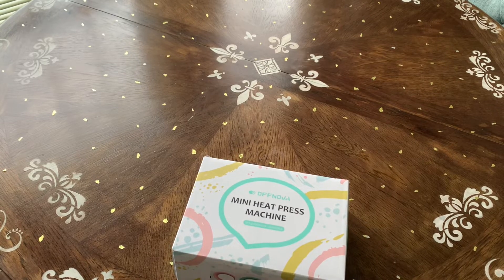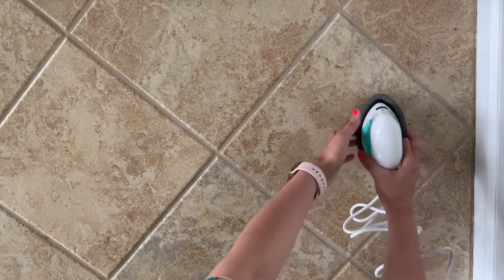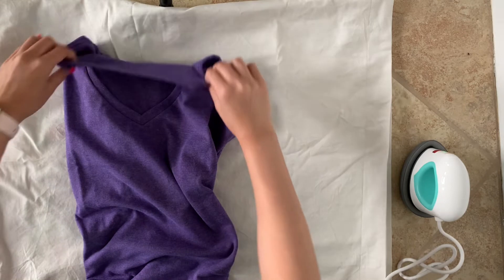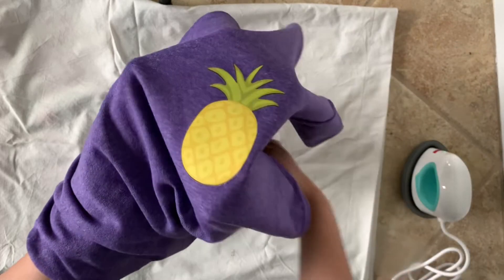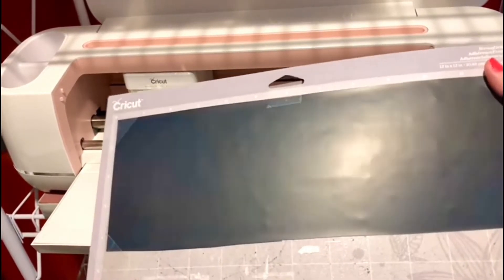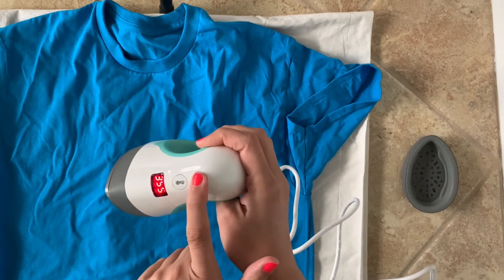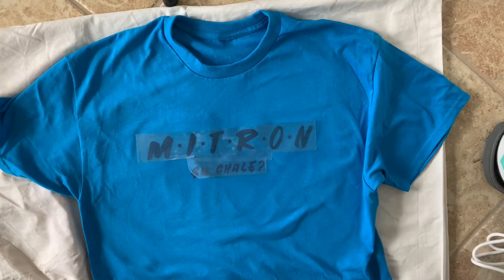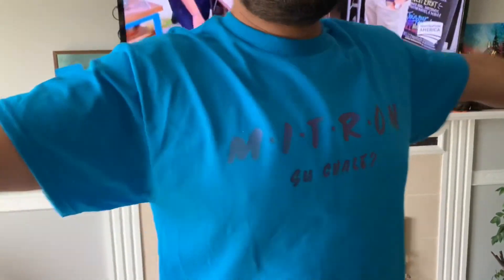How to use OFFNOVA Mini Heat Press Machine / Easy Iron On Vinyl T-shirt | Mini Heat Press Unboxing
12in x 12ft Chameleon HTV
Iron on Vinyl for T-Shirt, Gradient Change Colors PU HTV Vinyl Roll for Heat Vinyl Design

Learn How to Easily Use Iron-On to Create a Custom T-Shirt with a OFFNOVA Mini Heat Press and Cricut Machine in this Step-by-Step Video Tutorial that’s Perfect for Beginners.

Tik-Tok - @gatikachicshop